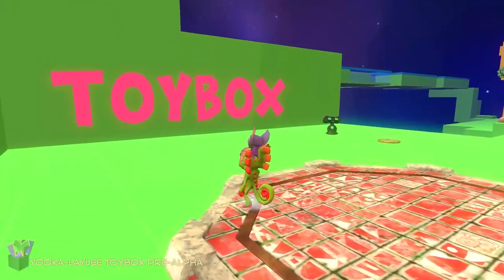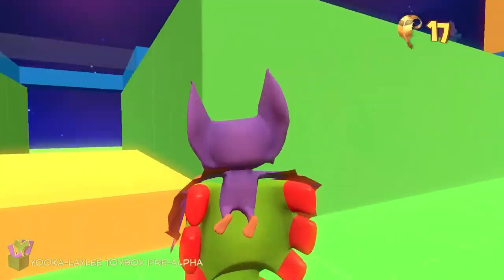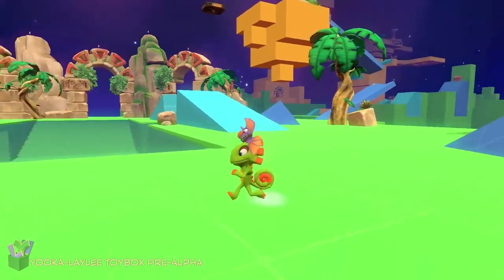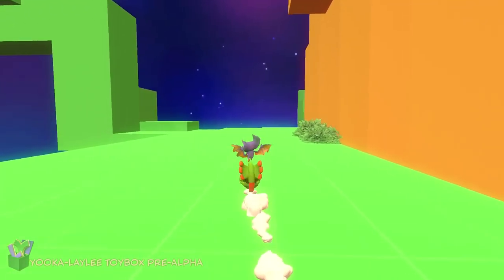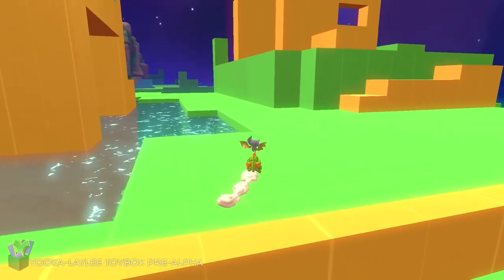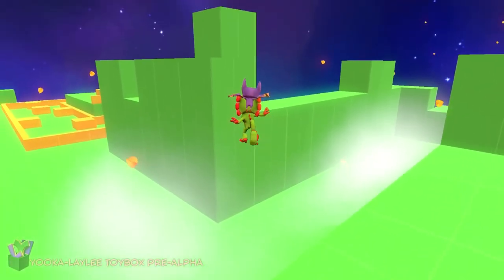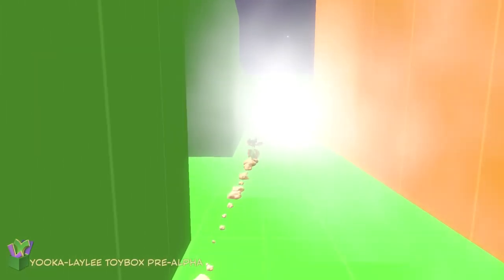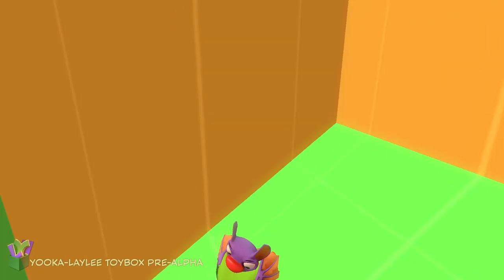Test Chamber – Yooka-Laylee's Toybox And Banjo-Kazooie Comparisons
Game Informer's Kyle Hilliard and Ben Reeves dove into Yooka-Laylee's Toybox – a brief sampling of the game that was recently released to backers. We also compare the game to its inspiration, Banjo-Kazooie, and take note of the two games' overlaps.